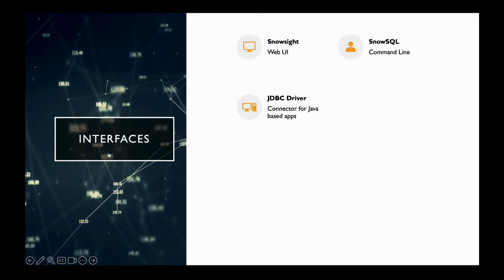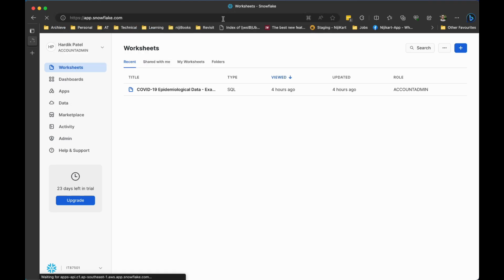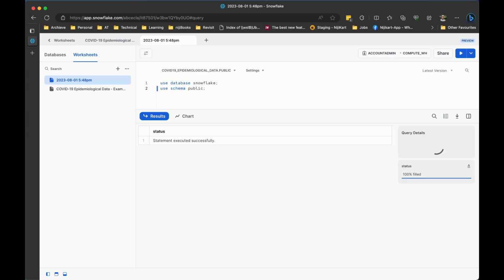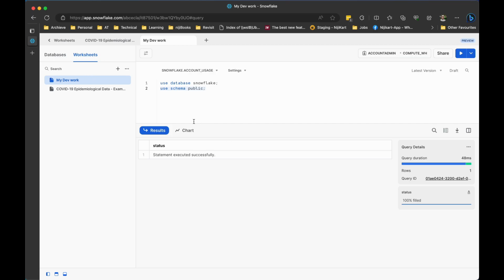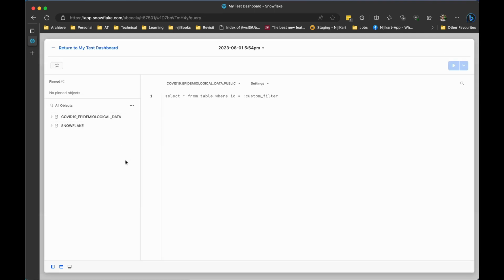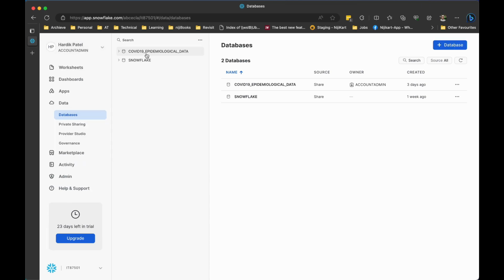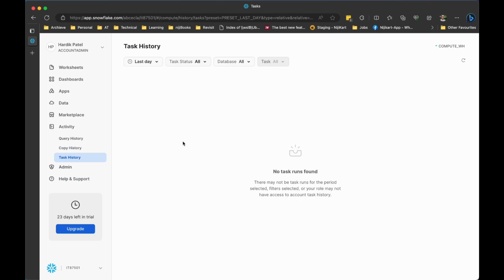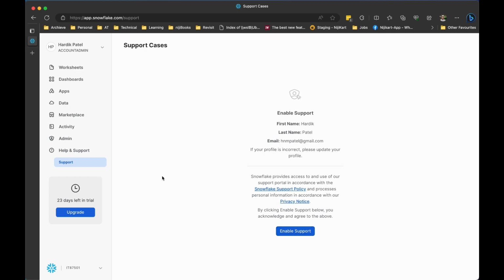2 | A Beginner's Guide to Snowflake Interfaces and Connectors | Snowflake Tutorials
In this video, I will teach you everything you need to know about Snowflake interfaces and connectors, as well as the Snowsight graphical user interface. I will start by explaining what interfaces and connectors are, and how they can be used to access data in Snowflake. I will then show you how to use the Snowsight interface to access snowflake database and other features. Gears: